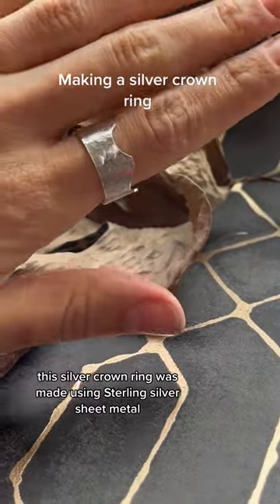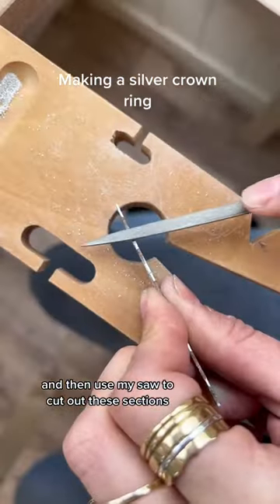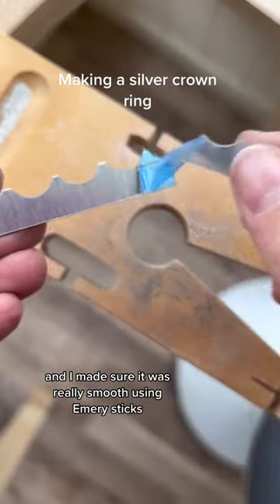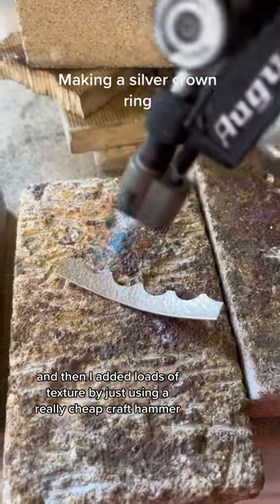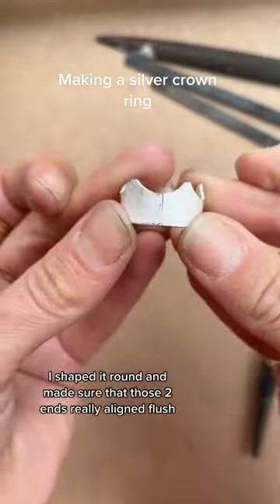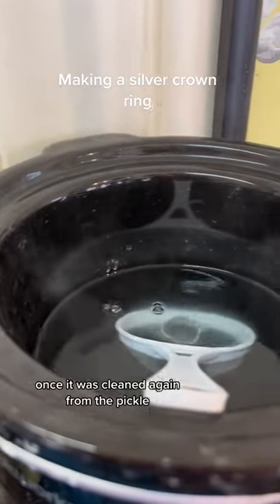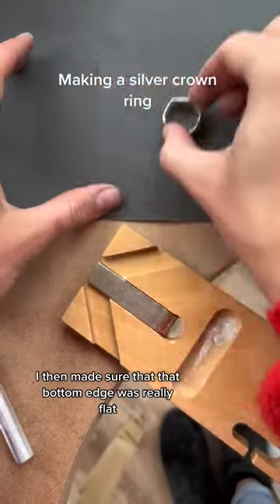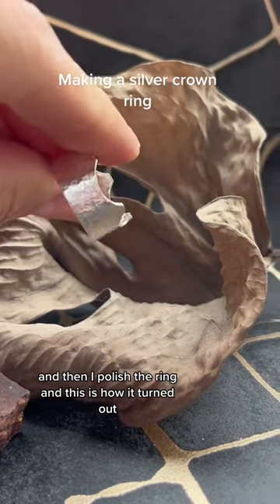Silver crown ring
Inspiration for you to make sterling silver jewellery this project is a great way to practice your jewellery making techniques.
Sterling silver jewellery has been a popular choice for centuries due to its timeless beauty and durability. Whether you're a seasoned jewellery maker or a beginner looking to explore a new craft, working with sterling silver can be a rewarding experience. In this blog post, we'll explore the basics of making sterling silver jewellery, from selecting the right materials and tools to mastering essential techniques.
Before diving into the jewellery-making process, it's important to gather the right materials and tools. Here's a list of essential items you'll need for making sterling silver jewellery:
1. Sterling Silver: The main material you'll need is sterling silver, which is a high-quality alloy composed of 92.5% silver and 7.5% other metals, usually copper. You can purchase sterling silver in various forms, such as wire, sheet, or beads, depending on your design.
2. Findings: Findings are components used to connect different parts of the jewelry, such as clasps, jump rings, ear wires, and bails. They come in different sizes, styles, and metal finishes, so choose ones that match your design and personal preference.
3. Tools: You'll need a few basic tools to work with sterling silver, including:
• Jeweller’s saw: A saw with thin blades used for cutting metal.
• Pliers: Flat-nose pliers, round-nose pliers, and chain-nose pliers are commonly used in jewellery making for bending, shaping, and gripping wire and findings.
• Hammer: A hammer is used for texturing metal and shaping wire.
• Files: Files are used for smoothing rough edges and shaping metal.
• Soldering torch: A torch is used for soldering, which is a technique used to join metal pieces together.
• Flux and solder: Flux is a chemical compound used to clean metal surfaces before soldering, and solder is a metal alloy used to join metal pieces.
• Mandrel: A mandrel is a cylindrical tool used for shaping metal rings.
• Polishing cloth: A polishing cloth is used for buffing and shining finished pieces.
Techniques
Once you have your materials and tools ready, it's time to start creating your sterling silver jewellery. Here are some essential techniques used in sterling silver jewelry making:
1. Sawing: Sawing is the process of cutting metal using a jewelers saw. It allows you to create intricate shapes and designs in sterling silver. To start, transfer your design onto the silver sheet or wire using a marker or scribe, and then carefully cut along the lines using the saw. Make sure to use the appropriate blade size and tension for the thickness of the metal, and practice good sawing techniques to achieve clean and precise cuts.
2. Filing: Filing is the process of smoothing rough edges and shaping metal using files. After sawing, you may need to file the edges of your silver pieces to remove any burrs or sharp edges. Choose the right type of file for your project, such as a flat file for straight edges or a round file for curves, and use long, even strokes to shape and smooth the metal.
3. Soldering: Soldering is a technique used to join metal pieces together using heat and solder. It's an essential skill in sterling silver jewelry making for creating connections between different components. To solder, you'll need to apply flux to the metal surfaces to be joined, heat the metal with a torch until it reaches the solder's melting point, and then apply the solder to create a bond. It's important to practice proper safety precautions when soldering, such as wearing protective eyewear and working in a well-ventilated area.
4. Forming: Forming is the process of shaping metal into three-dimensional forms. There are various techniques